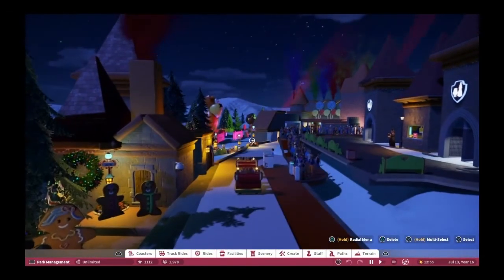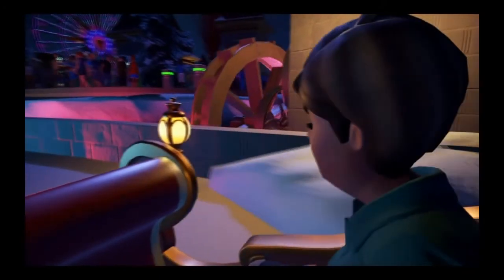Grez's Logging Company*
Grezzel's Den has had a Grand Opening. We love seeing our guest having a great time. We have a little more work to do.